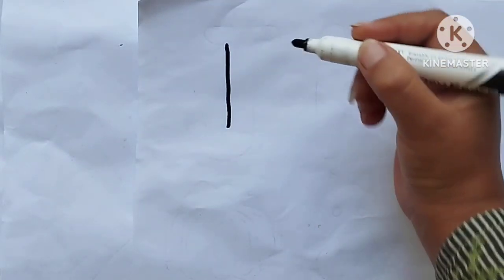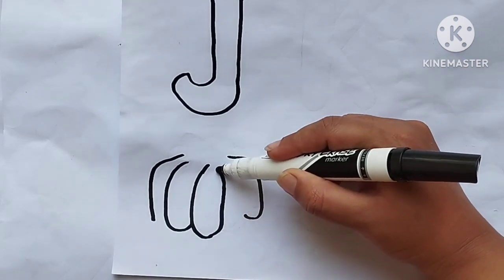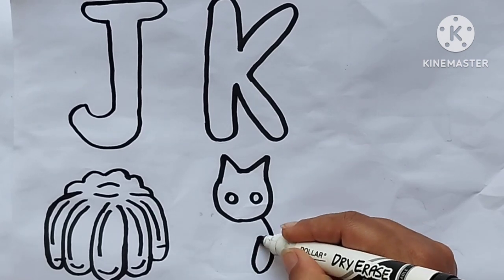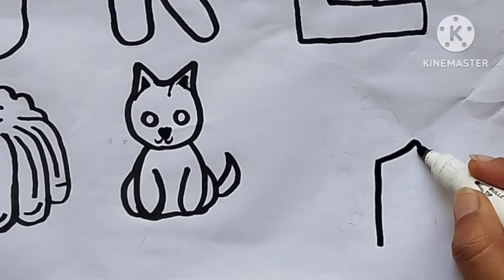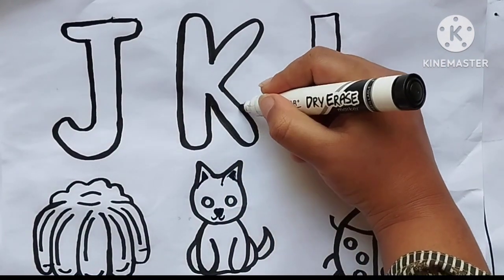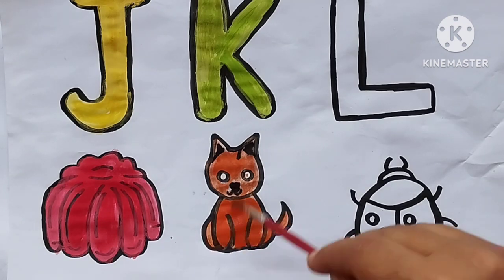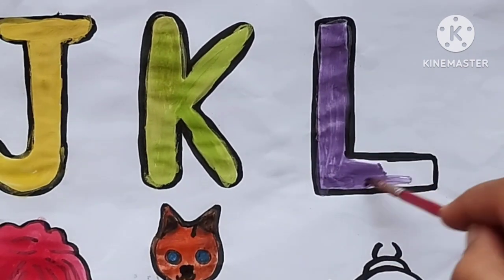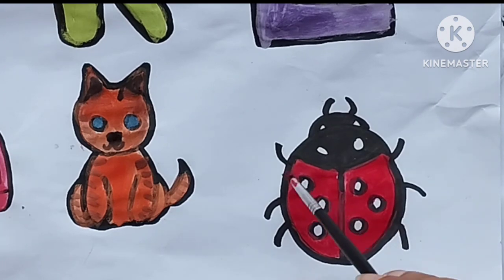drawing J for jelly k for kitten L for ladybug for kids/ kids educational video.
welcome to the kids education Learn how to draw alphabets A for apple B for banana C for car in this easy step-by-step tutorial for kids  drawing  with song drawing with fun. This fun and simple drawing activity will spark creativity and provide hours of artistic enjoyment. Follow along and bring this adorable cartoon character to life with just a few basic shapes and lines.